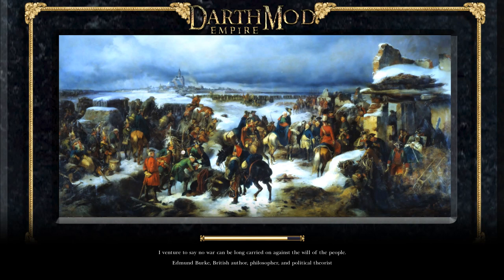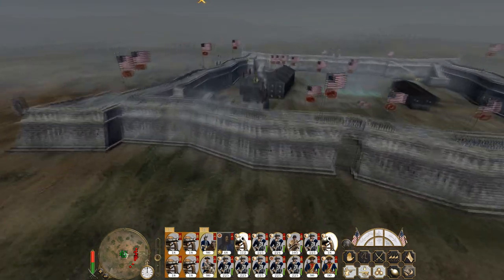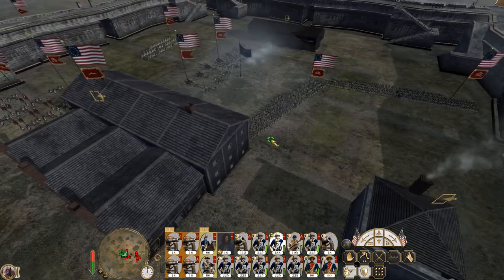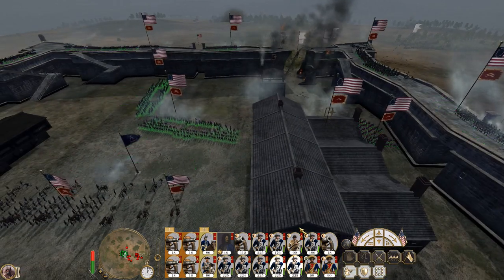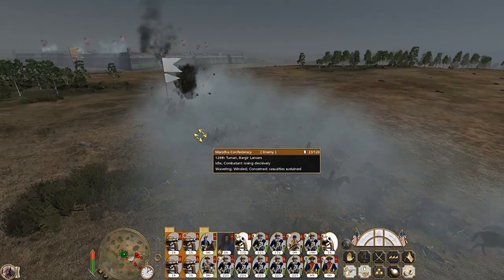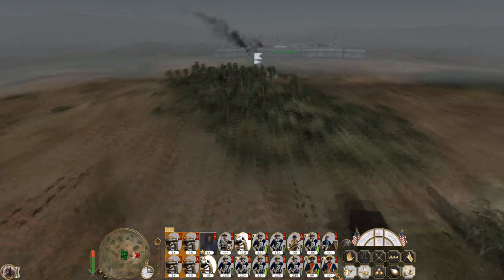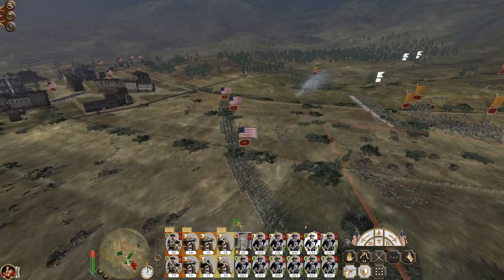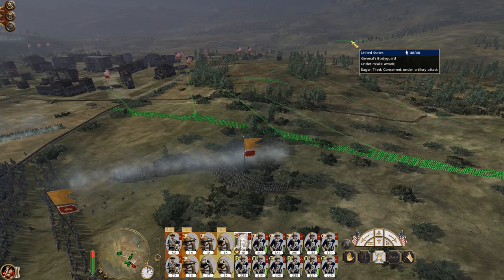Let's Play Empire Total War: DM - United States #131 - Afghanistan Assault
Hey guys, welcome to the next episode of my Empire Total War Lets Play as the United States - in this episode we continue our push through Persia and assault the Maratha territory of Afghanistan!